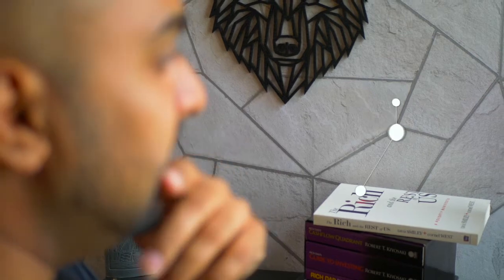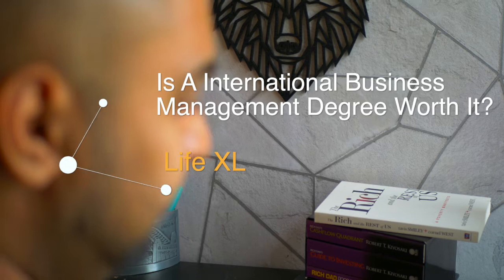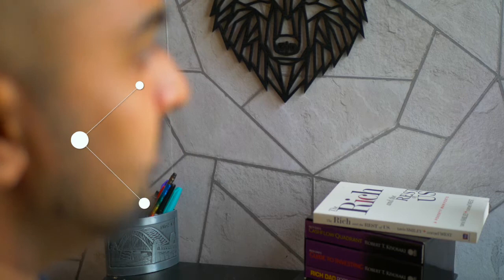Is an International Business Management Degree worth it? | WATCH BEFORE YOU ENROL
We hear a lot debates around the topic of university. What does the International Business Management degree entail? Is it needed anymore? Does it still hold the weight it used to? Do you actually even need it for your end goal? In this video, I cover everything from course details to where most of the students around me ended up after university.

Keep up with Life XL here!